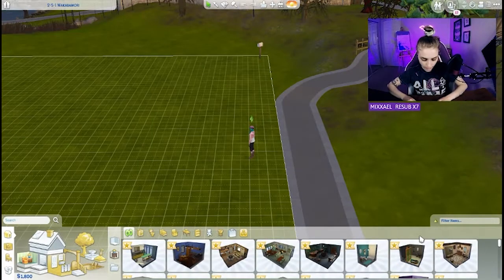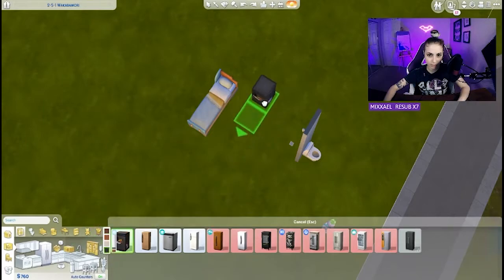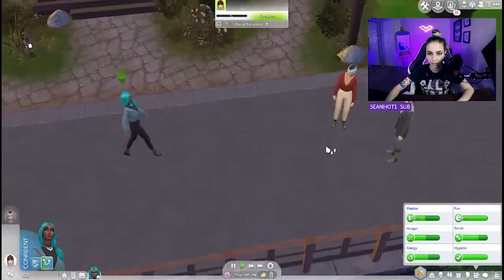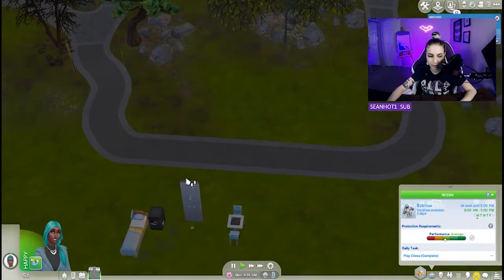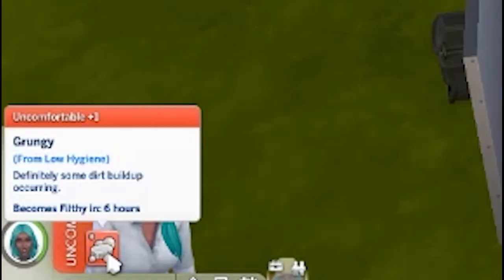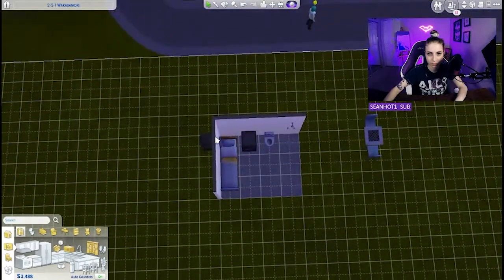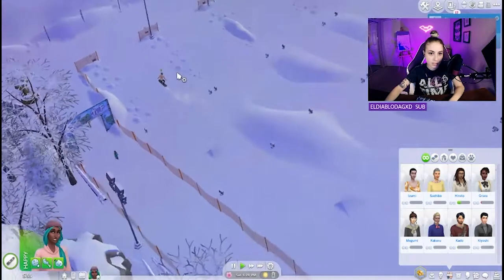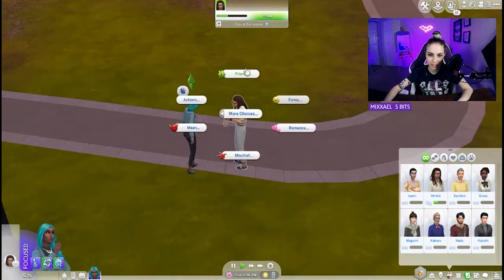Bianca Biscuit Gets a House - Part 2 Legacy Challenge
Bianca Biscuit is the first of the Biscuits in this new Legacy Challenge. In this episode she gets a job and a "house". She also attempts to find the love of her life.